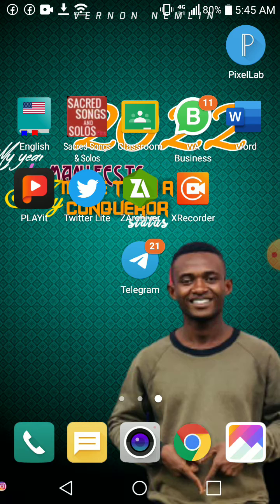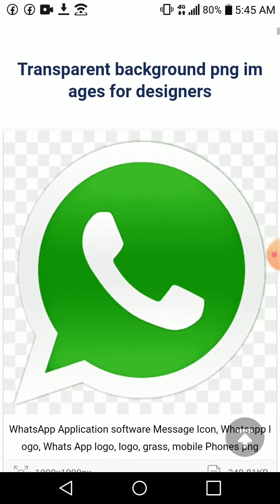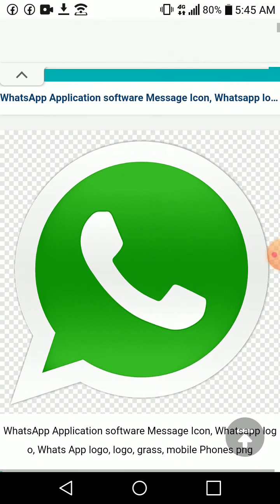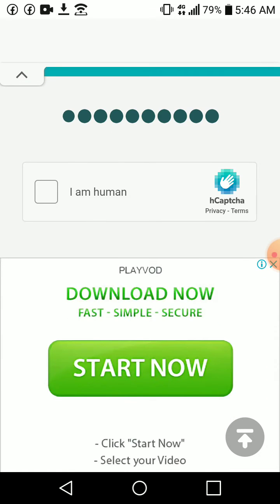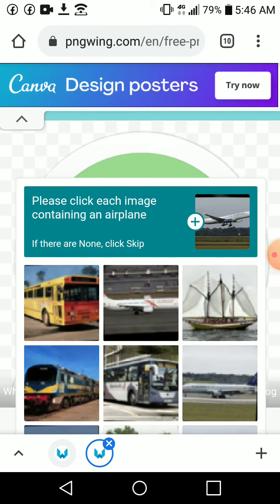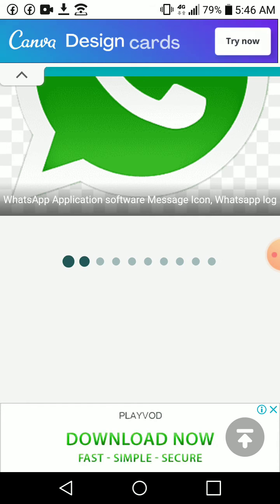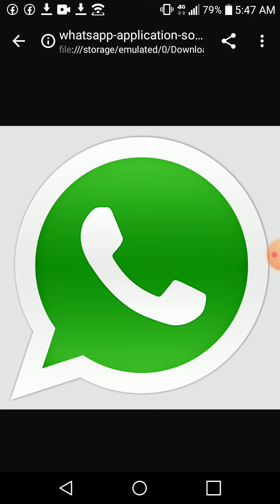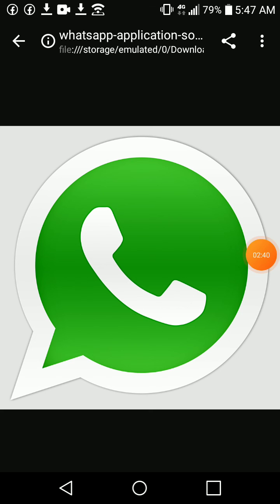HOW TO DOWNLOAD AN IMAGE FROM pngwing.com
i have had many of my students asking how to download a video from this website.

this is a step by step procedure on how to do it.

So if you haven't done the above, do it NOW!!!

and